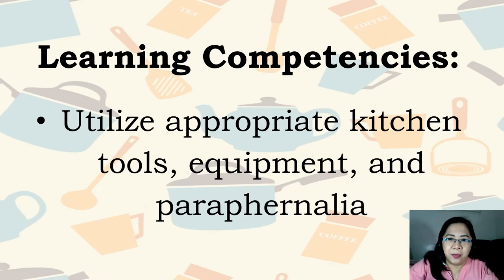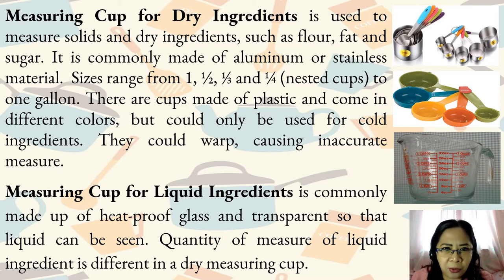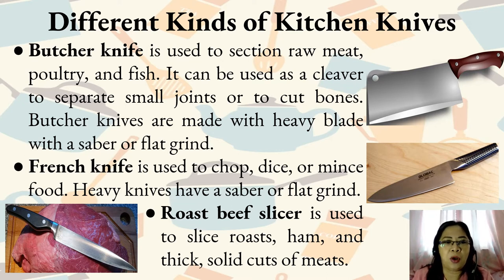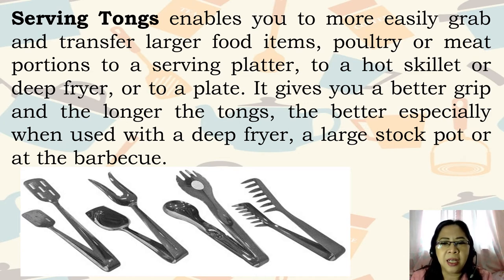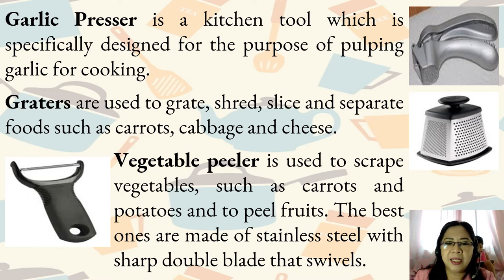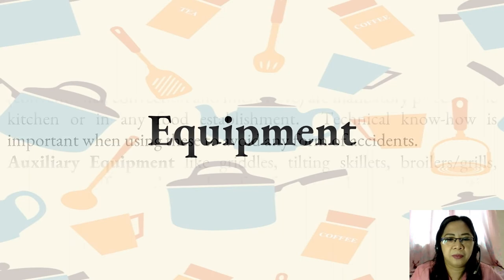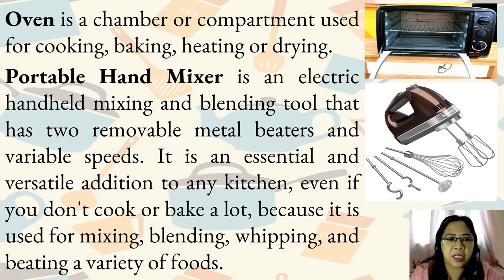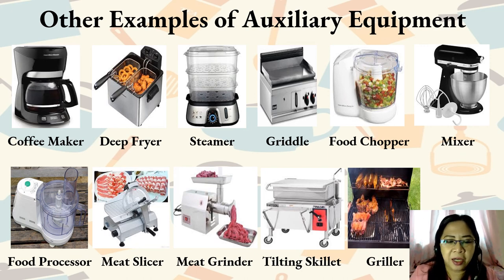Uses and Function of Kitchen Tools & Equipment pptx